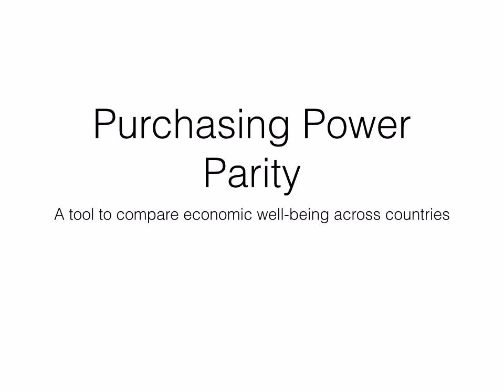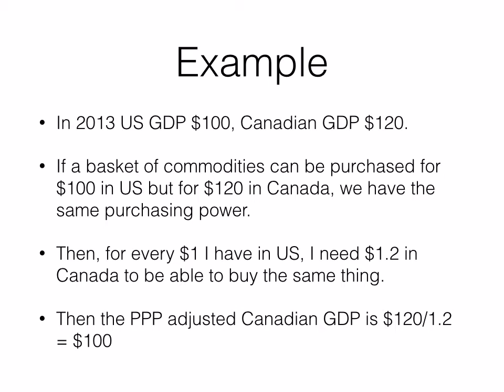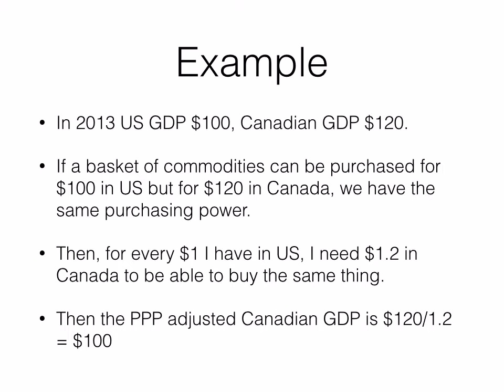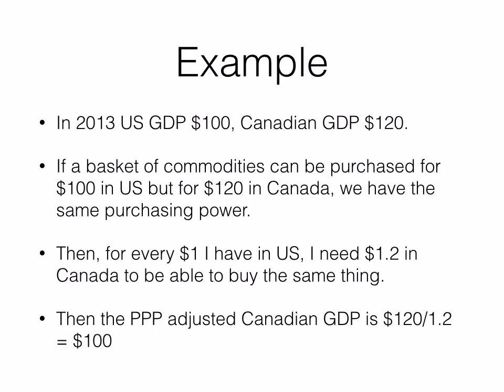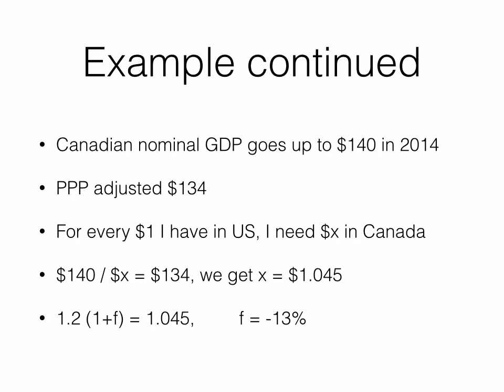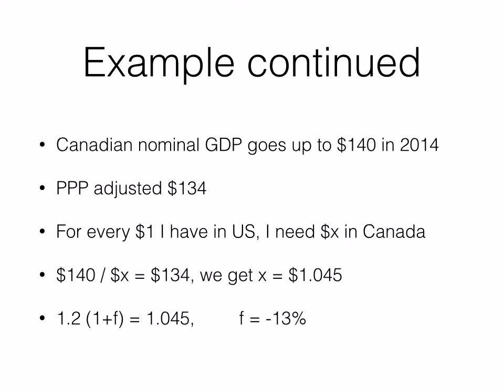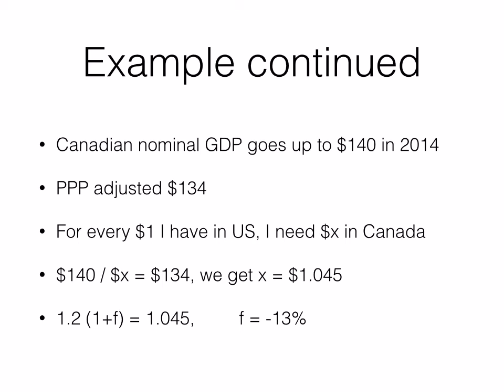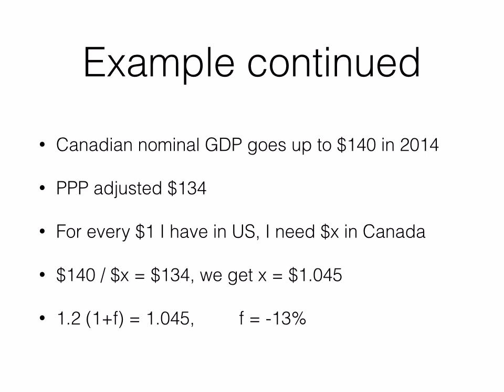Purchasing Power Parity